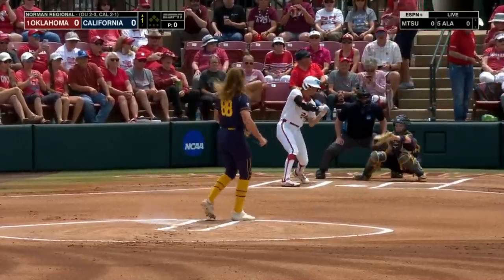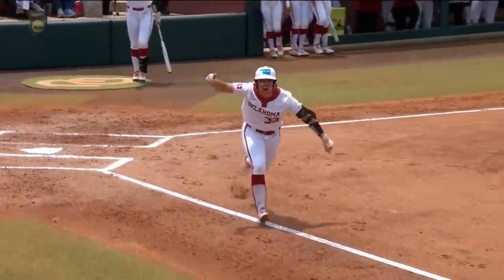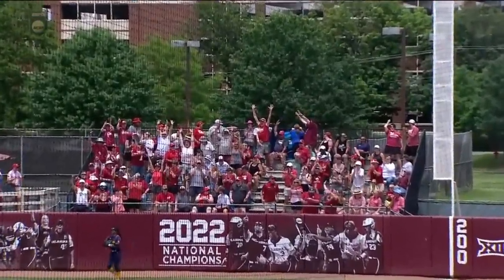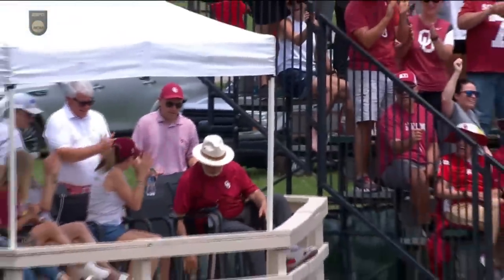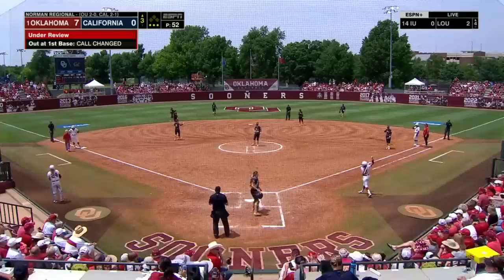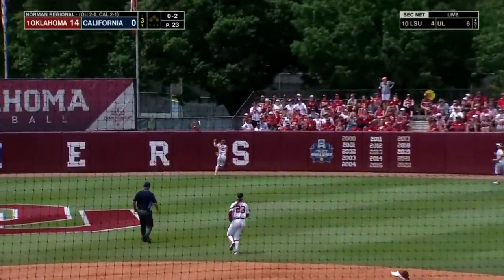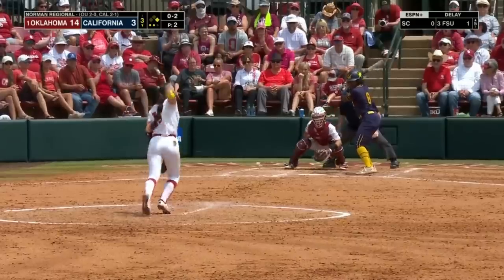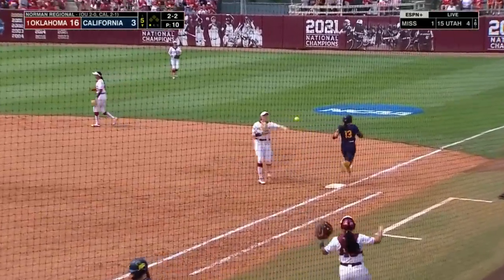#1 Oklahoma vs California | Norman Regional Final | 2023 College Softball Highlights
Oklahoma Softball and Missouri Softball played in the Norman Regional Final game during the 2023 College Softball Postseason.